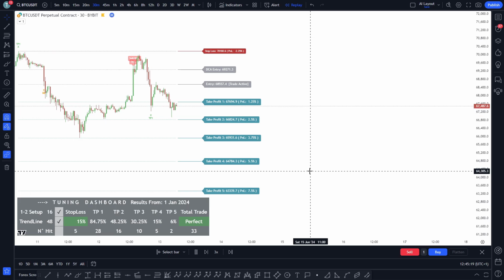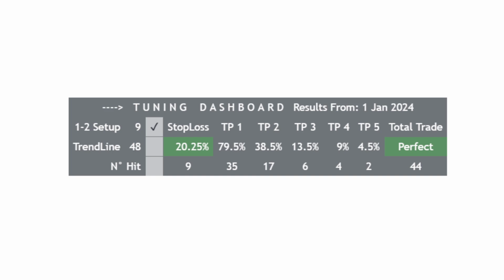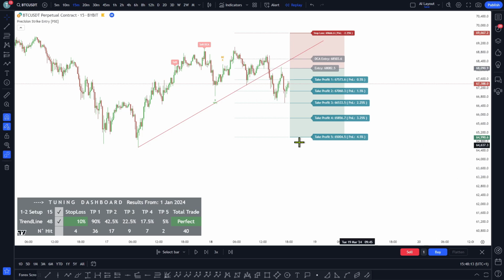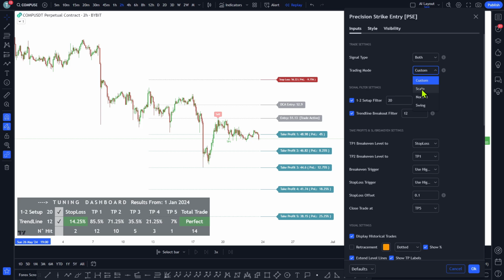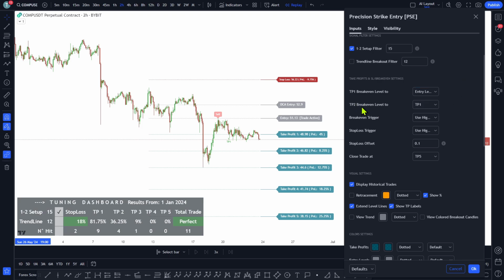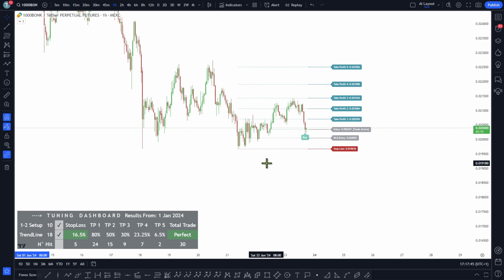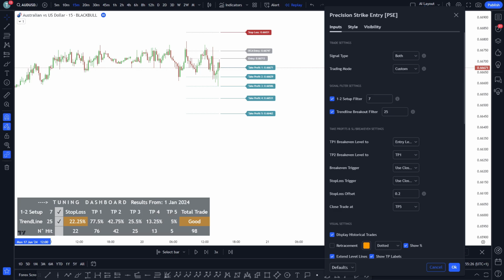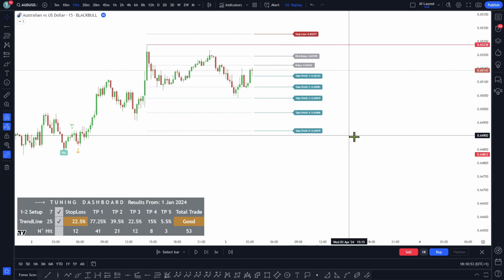Precision Strike Entry (PSE) [Best TradingView Indicator 2024]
This TradingView indicator, known as Precision Strike Entry (PSE), automatically generates Fibonacci Retracement Levels on any chart.

More specifically, it scans for continuation and reversal trades based on two inputs and provides exact entry, exit (Stop Loss), and Take Profit levels.
Precision Strike Entry can be used for both Crypto and Forex markets.